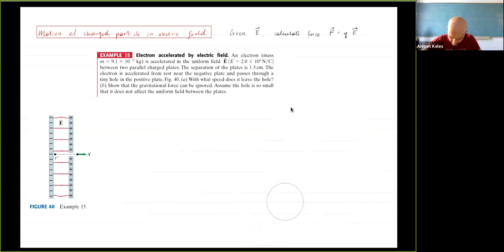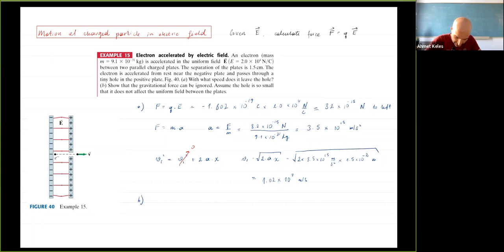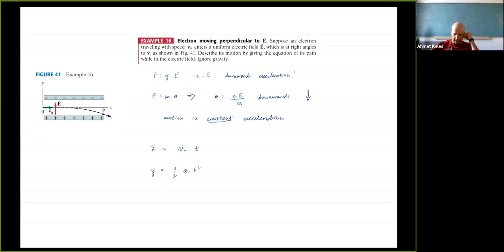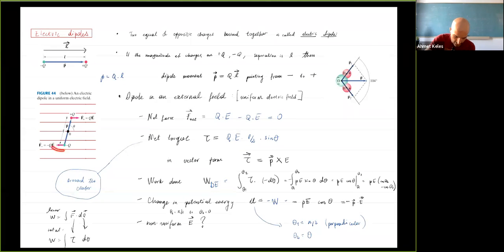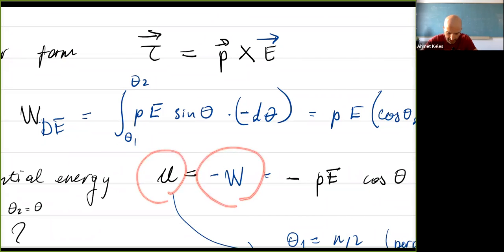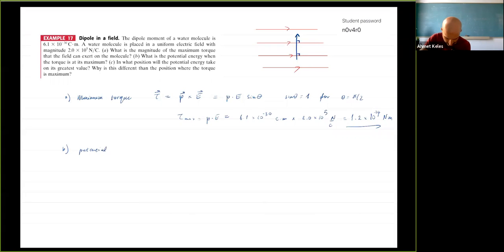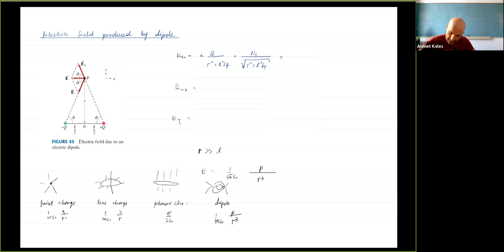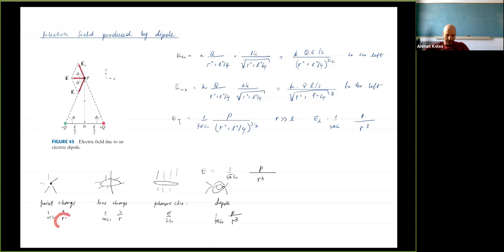ODTU Phys 106 Ch 21-d Electric dipoles